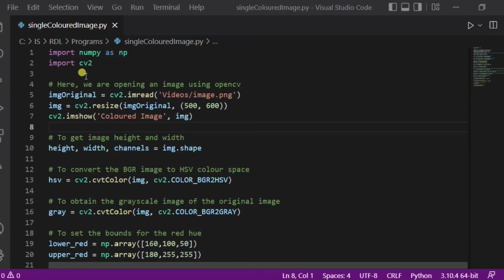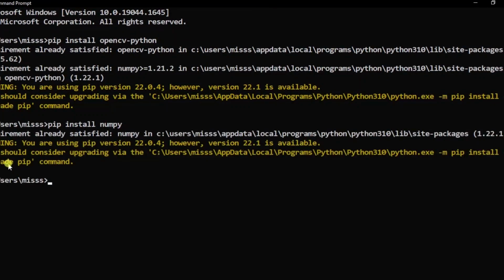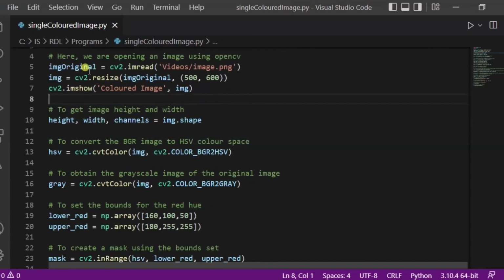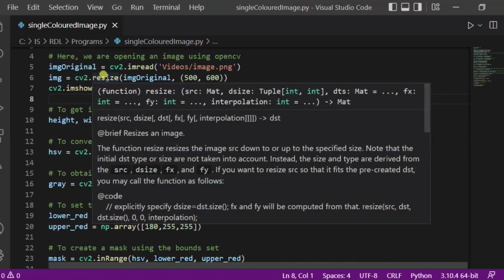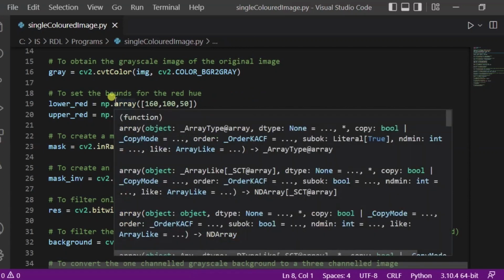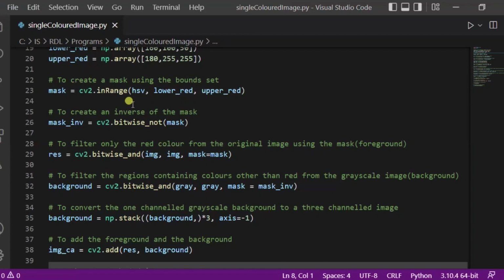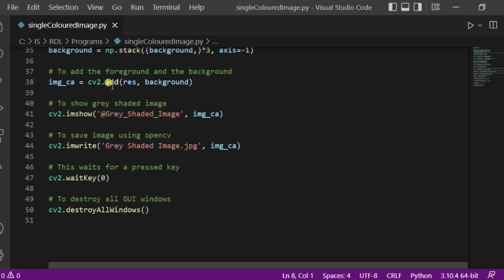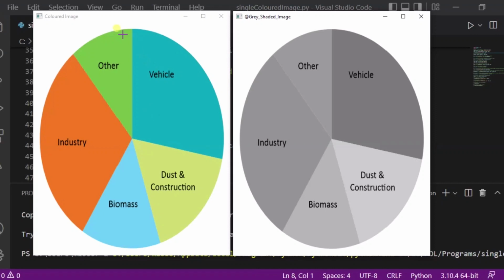Create A Single Colored Image Using OpenCV Library | Python Project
Today, we are going to Create A Single Colored Image Using OpenCV Library. Wanna make a colorful image greyish in color? Try it once using the power of OpenCV. To explore this feature of OpenCV follow the article below:

Requirements:

1. VSCode or any python IDE
2. An image to get a single colored image
3. Pre-installed  OpenCV and NumPy modules

Timestamp:

00:05 Introduction
00:14 Requirements
00:55 Code Explanation
03:30 Demonstration